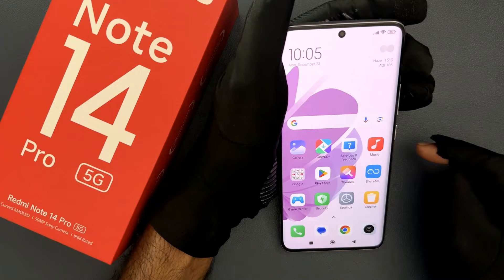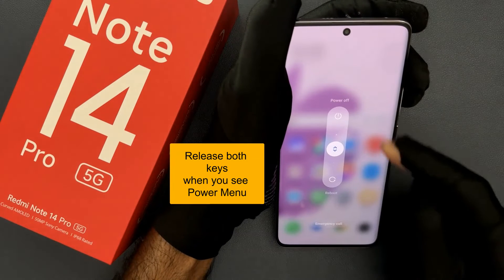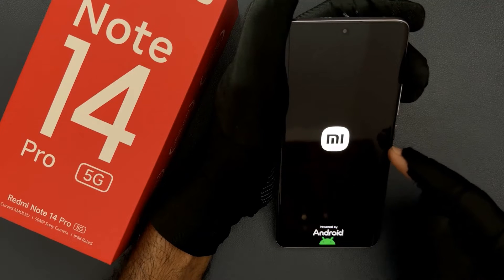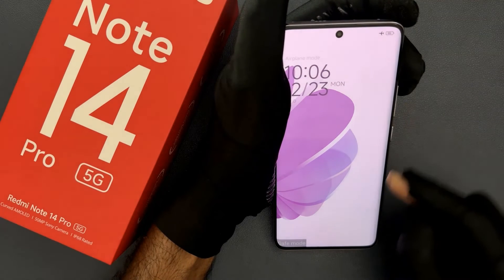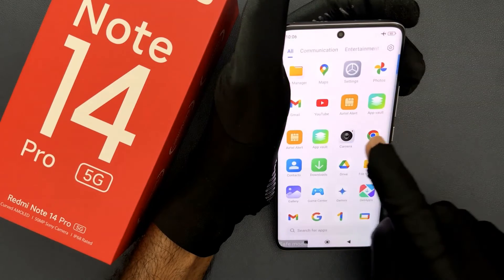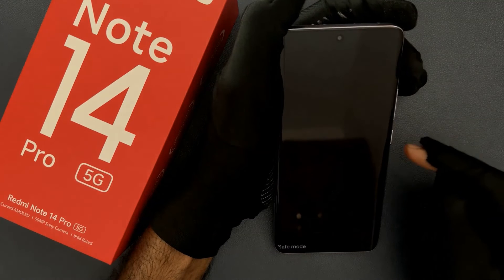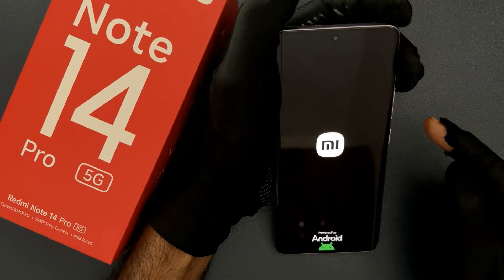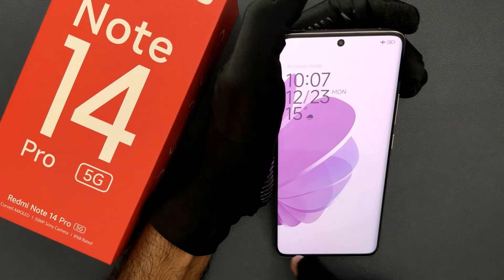How to Turn On Safe Mode on Redmi Note 14 Pro 5G?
Hi guys, In this Video, I will show you "How to Turn On Safe Mode on Redmi Note 14 Pro 5G."